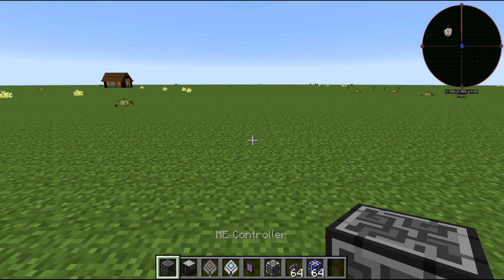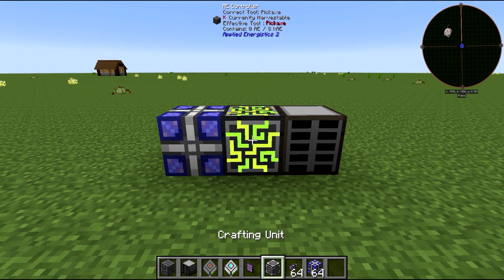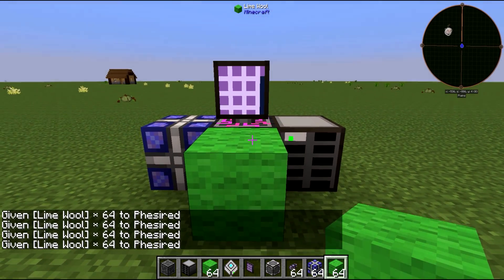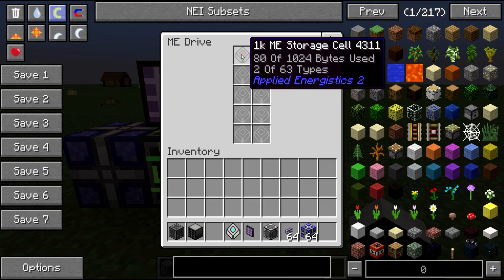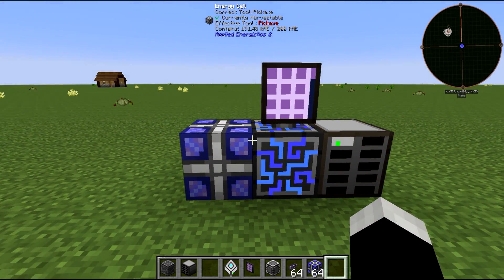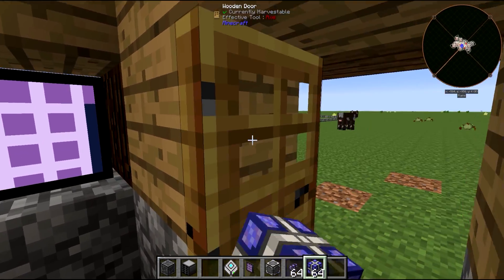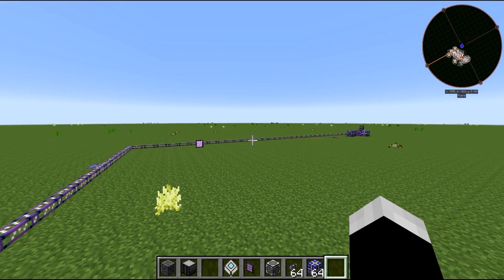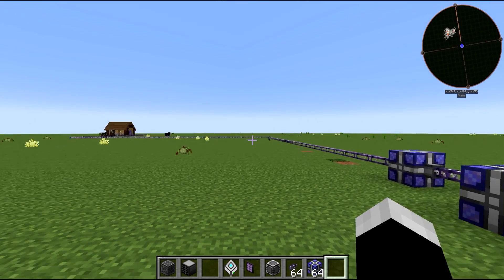How To Make A ME-System (Applied Energistics 2) (Modded Minecraft) (TUTORIAL)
Mod: Applied Energistics 2
Tutorial Aim: I am showing you the basics of making a ME-System in this video.
Leave a thanks if you learned it will be much appreciated.
(Example of a advanced different powers to power up the ME ststem at the end of the video)